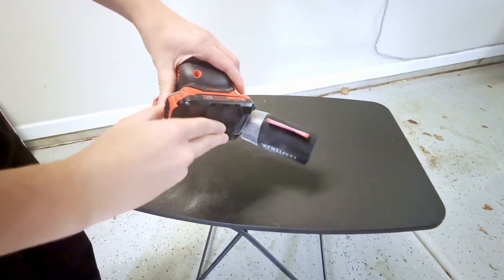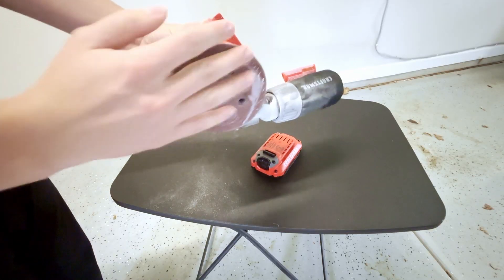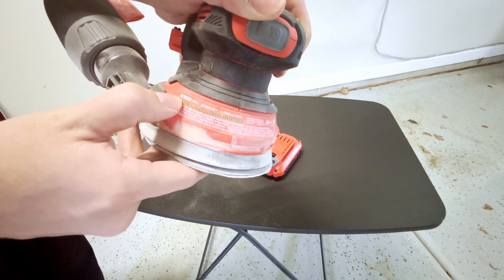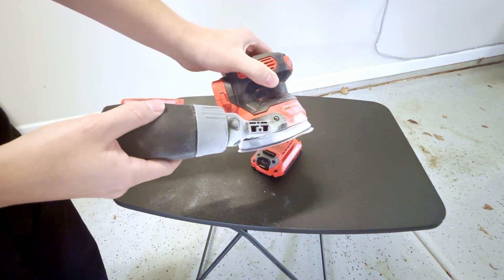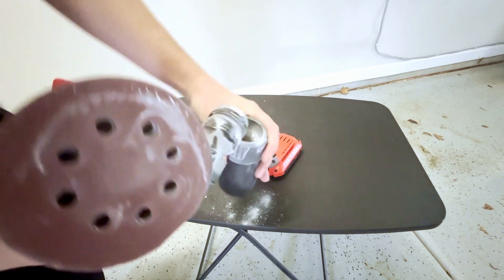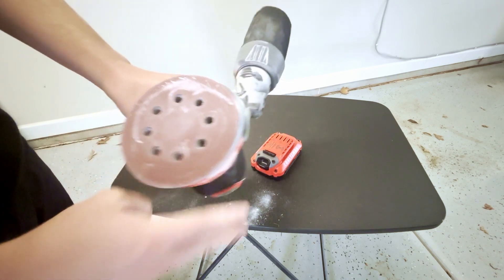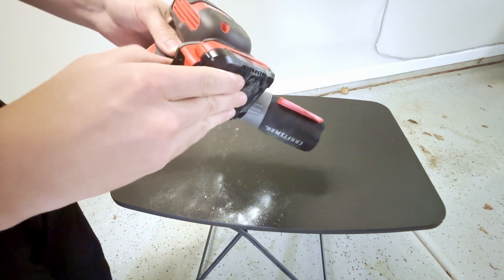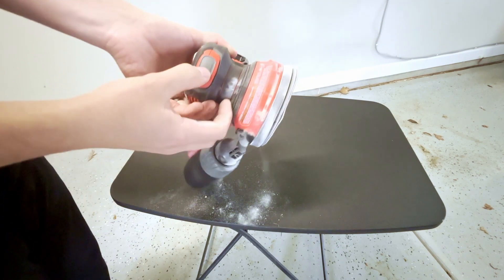Watch Before You Buy Craftsman V20 Orbital Sander